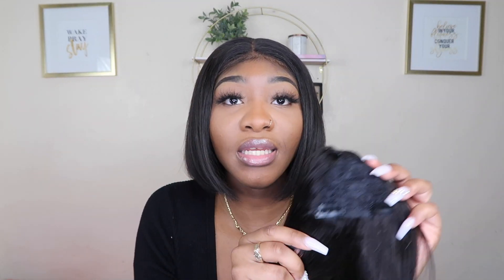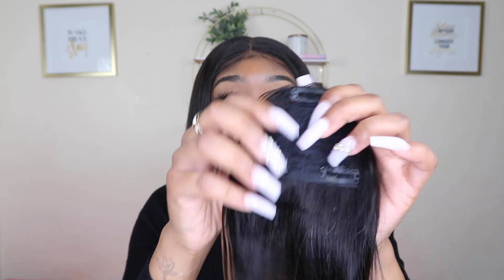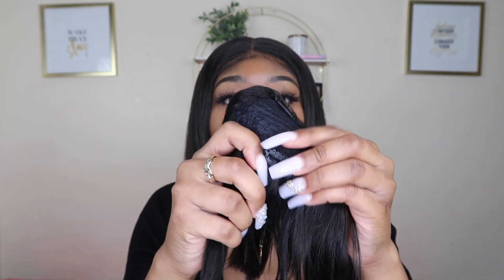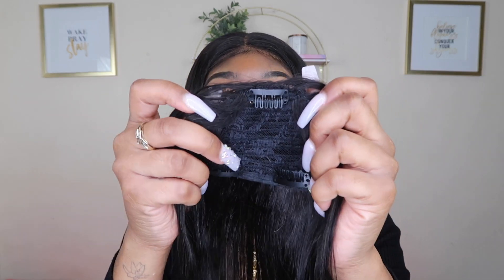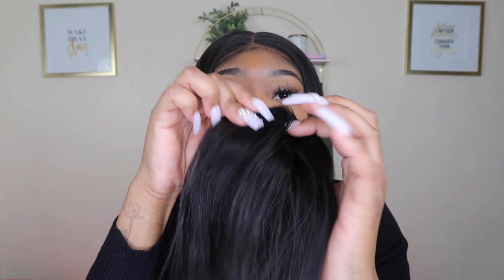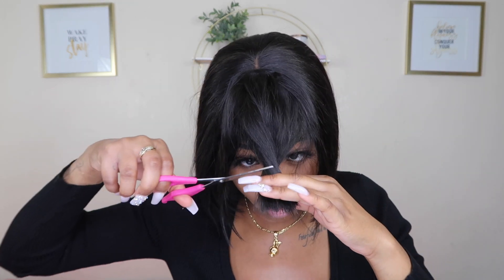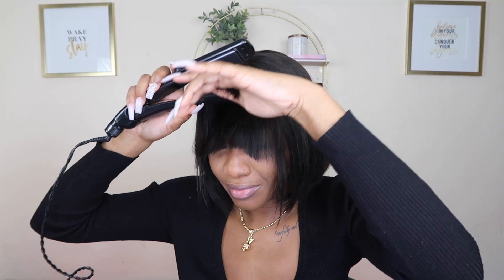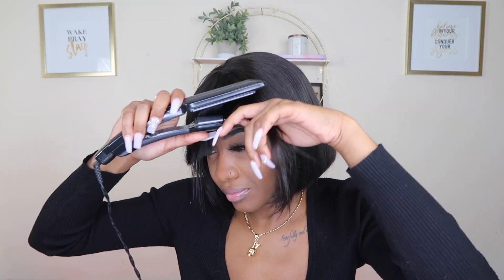HOW TO ACHIEVE A BANG WITHOUT CUTTING YOUR HAIR | Ft LacedByAmari Removable Bang Piece |*must have*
Hey guys ! In this video I’ll be showing you all how I achieved bangs by using this dope removable bang piece from Laced By Amari ! If you’re interested in purchasing, their information is down belo

Hair :
Laced By Amari

BANGS
HOW TO CUT BANGS
REMOVABLE BANGS
CLIPS INS